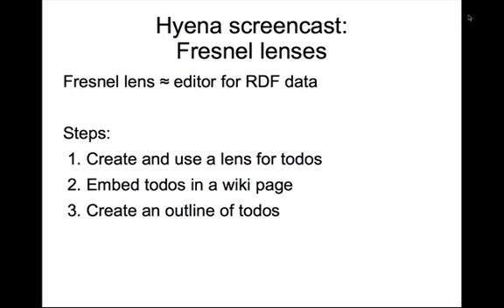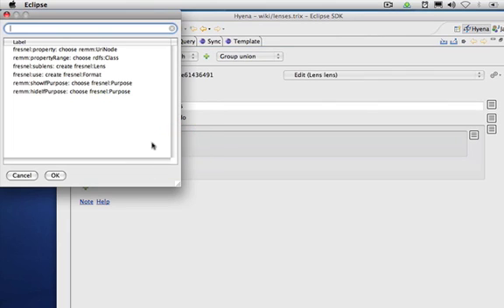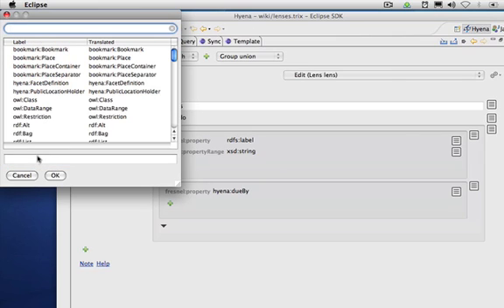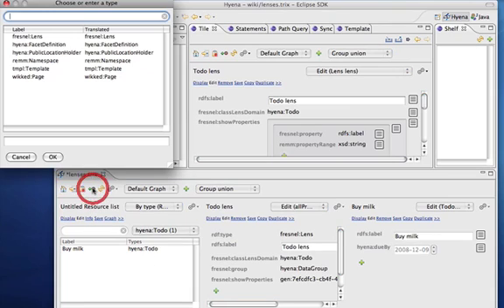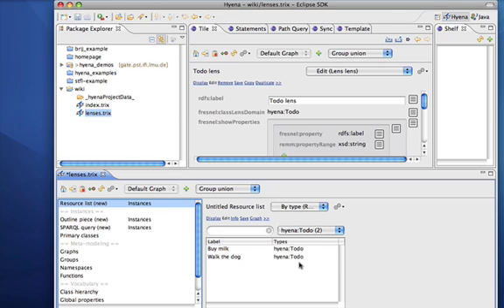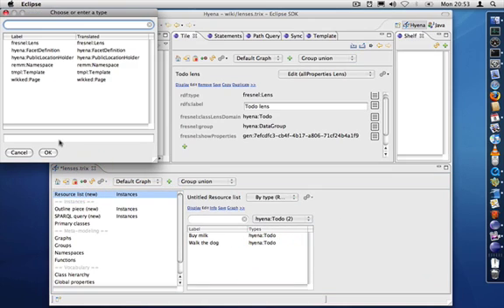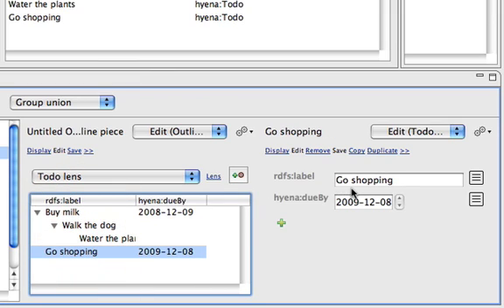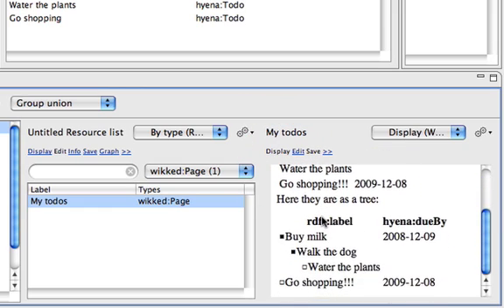Hyena: Fresnel Lenses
Create and use Fresnel lenses (that define small RDF editors).